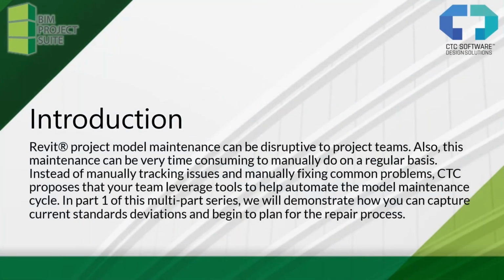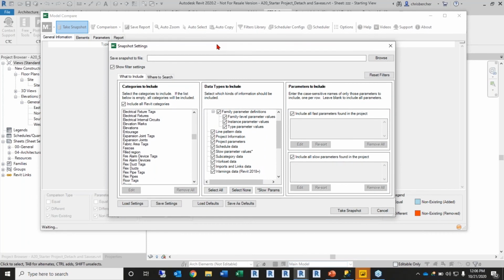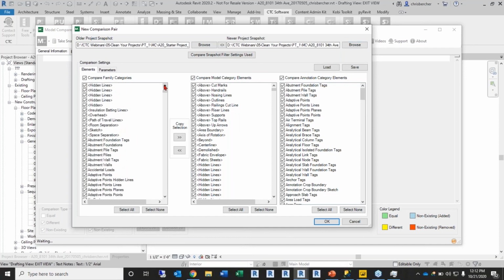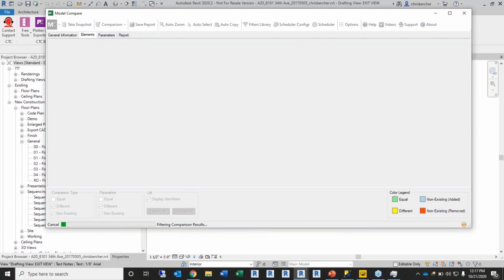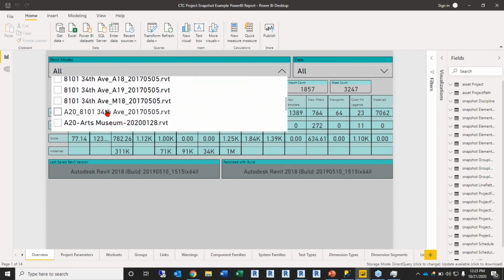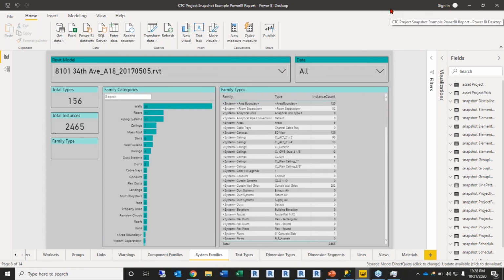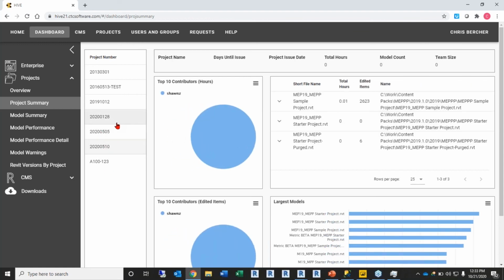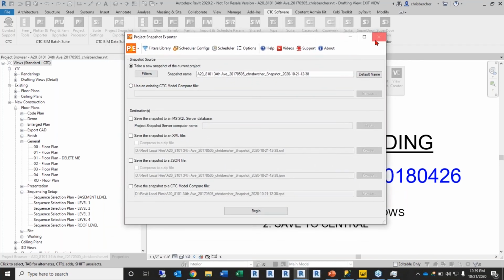Clean Your Project with CTC Express Tools - Part 1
Revit project model maintenance can be a disruptive to project teams. Also, this maintenance can be very time consuming to manually do on a regular basis. Instead of manually tracking issues and manually fixing common problems, CTC proposes that your team leverage tools to help automate the model maintenance cycle. In Part 1, of this multi-part series, we will demonstrate how you can capture current standards deviations and begin to plan for the repair process.

Learning Objectives:
Establishing Baseline Standards in Your Modeling Environment
Capture Active Model Data
Compare Model Data To Corporate Standards
Plan for Future Model Repairs